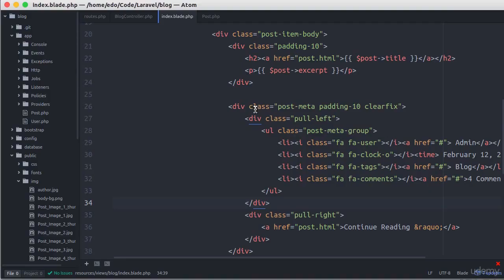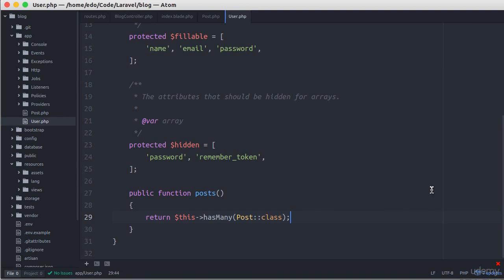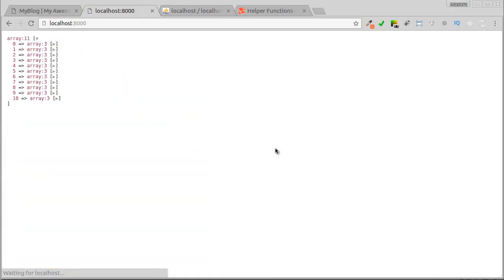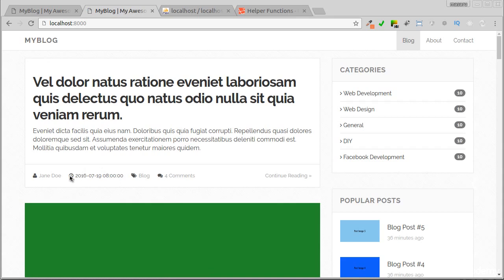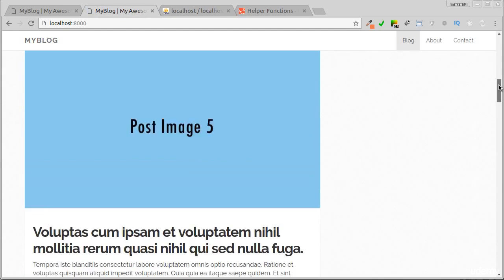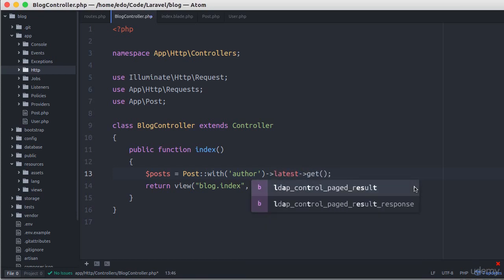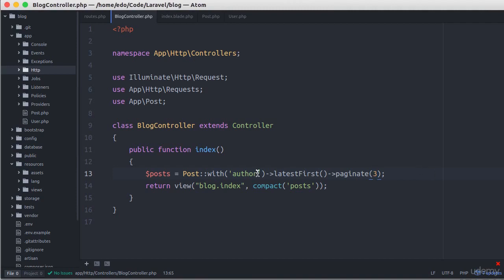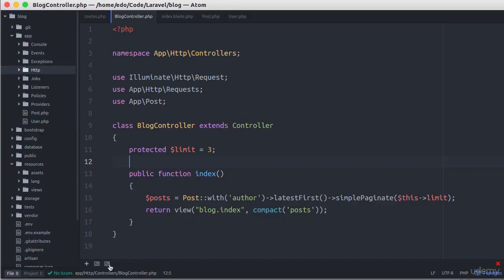010 Display all posts Part 2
010 Display all posts   Part 2